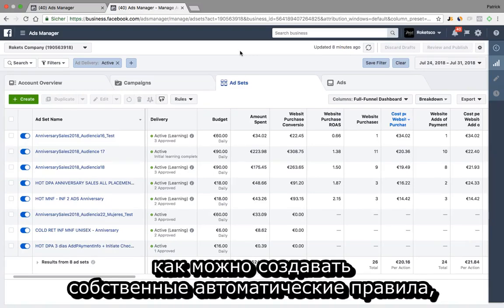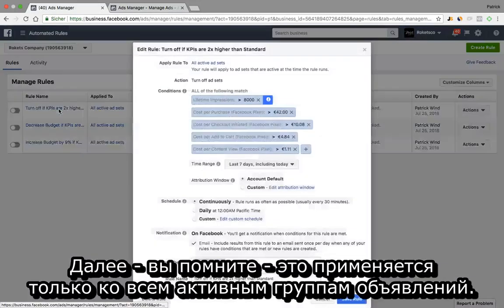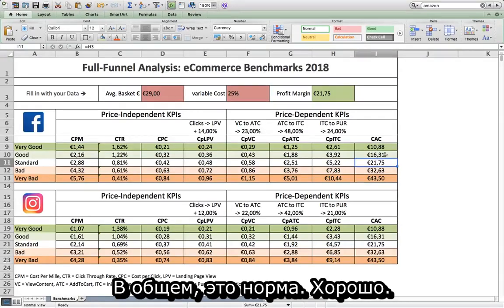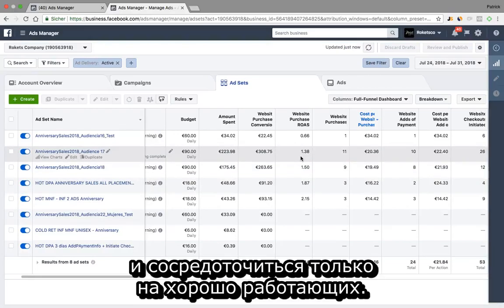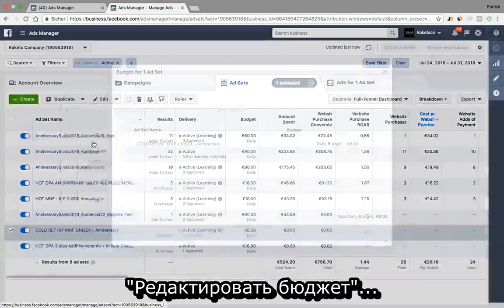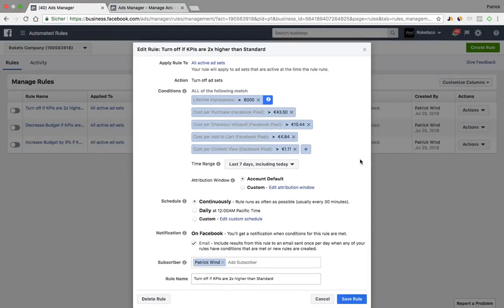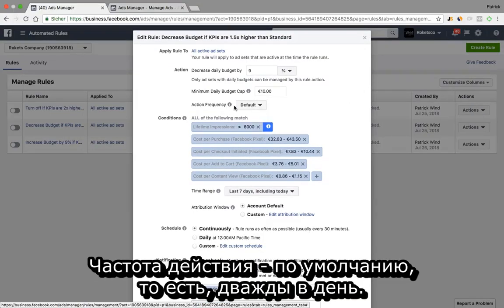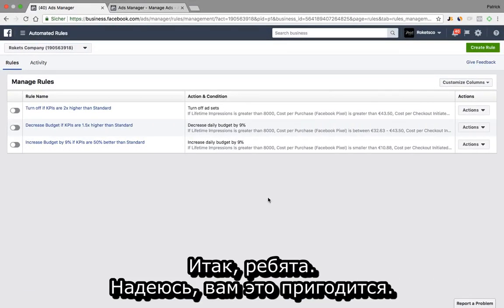Create your own Automated Rules